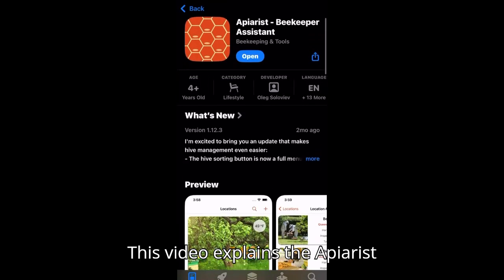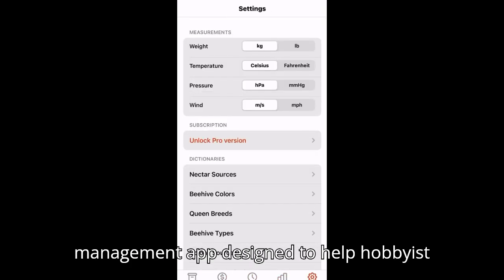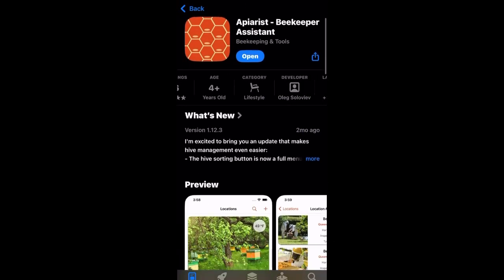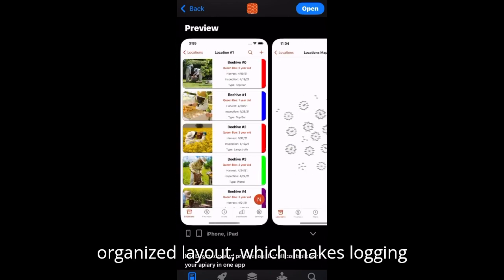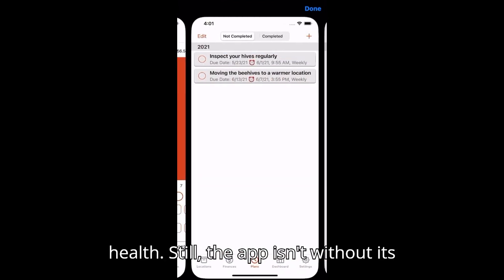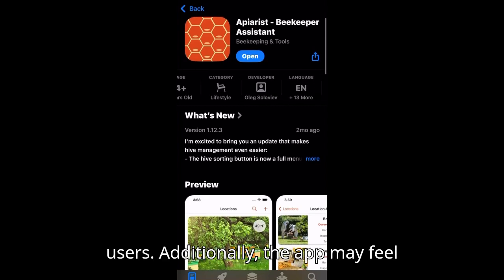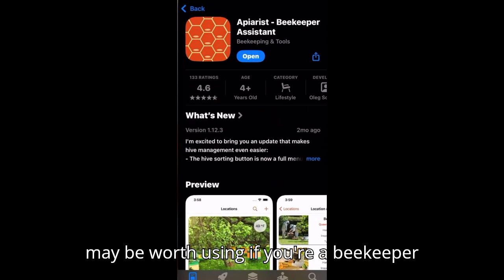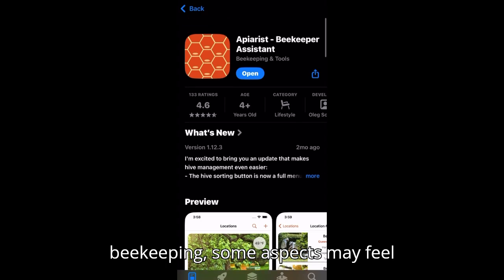APIARIST APP REVIEW - WORTH IT? (EXPLAINED)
:) Description:
This video explores the Apiarist (Beekeeper Assistant) app, a mobile tool designed to help beekeepers manage and monitor their hives efficiently. Users can track hive health, record inspections, monitor honey production, set reminders for maintenance tasks, and maintain detailed logs. With intuitive visual tracking, easy-to-use data entry, and organizational features, the app helps both hobbyist and professional beekeepers stay on top of their apiary activities. While some advanced features require a subscription, Apirist offers a practical and mobile-friendly solution for managing beekeeping operations.

Apiarist App Review Explained
Track Hive Health
Record Hive Inspections
Monitor Honey Production
Set Maintenance Reminders
Visual Hive Tracking
Manage Multiple Hives
Pros and Cons of Apirist
Apiarist App Usability
Apiarist Data Logging
Is Apirist Worth It?